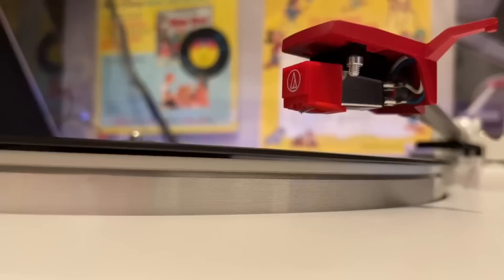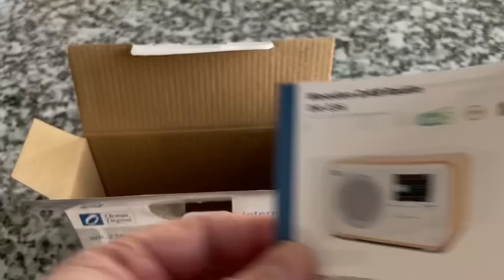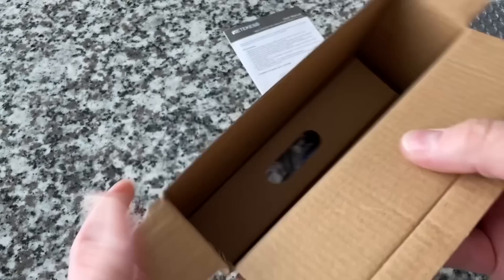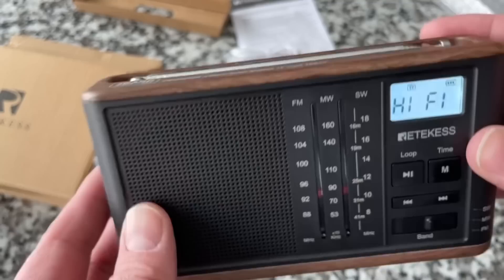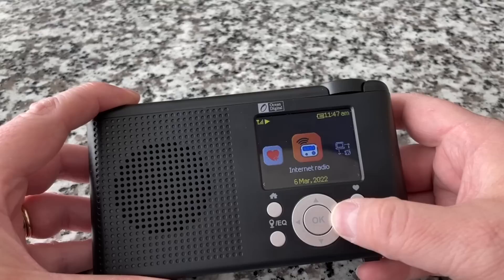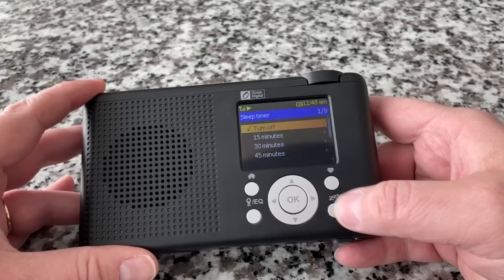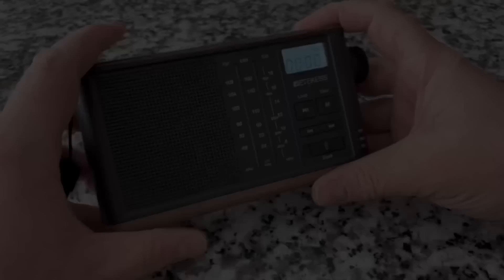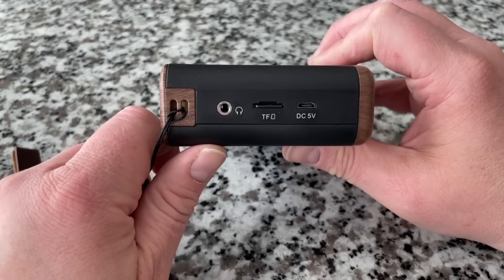A new radio in 2022?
Do radios still have a place in 2022?  How can we use radio technology to listen to audio from around the world?  Check out this video where we review and discuss the pros and cons of a couple new radios that try to be relevant in the age of digital streaming!

Ocean Digital WR-23D

Retekess TR613

Record-ology
Littleton, CO
80162